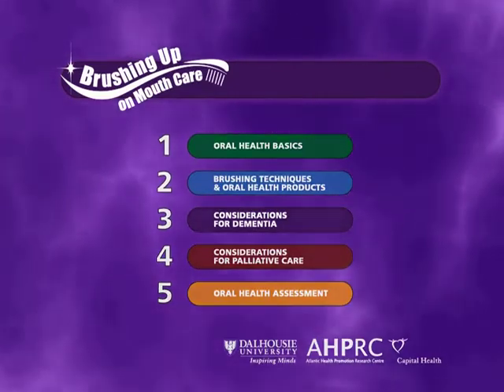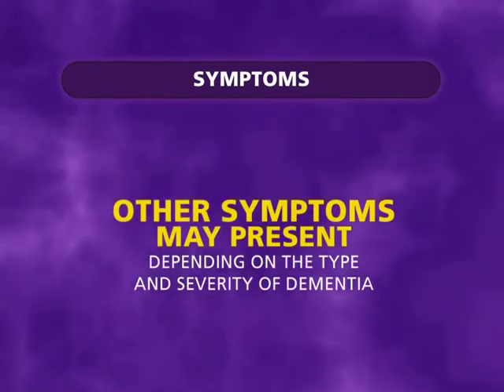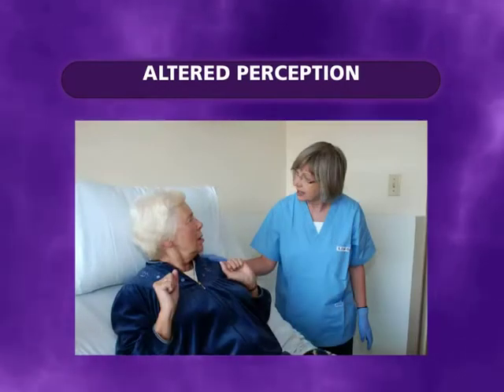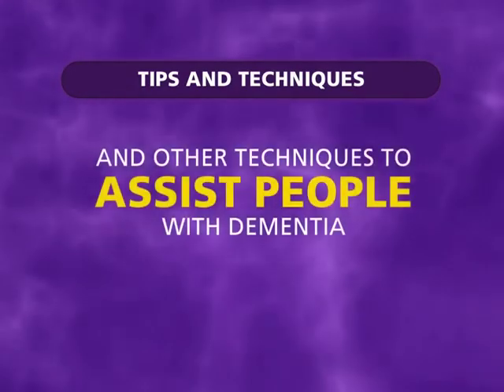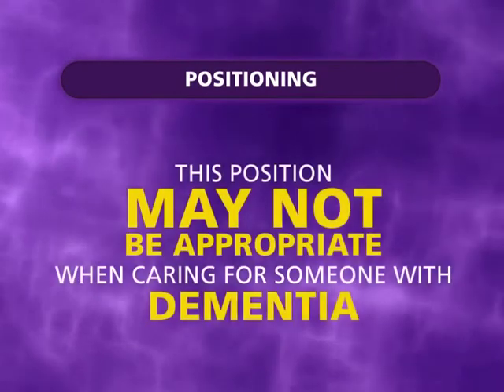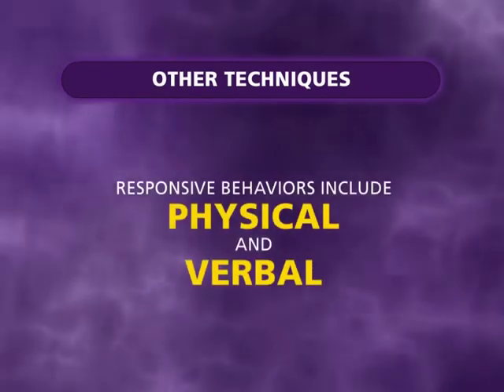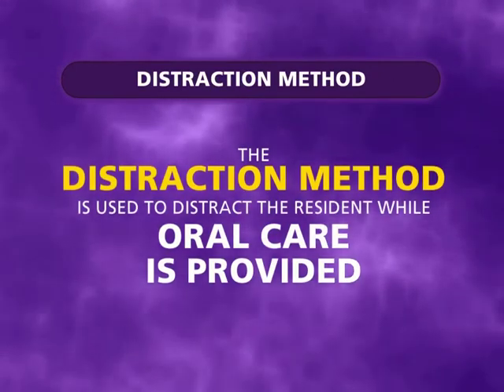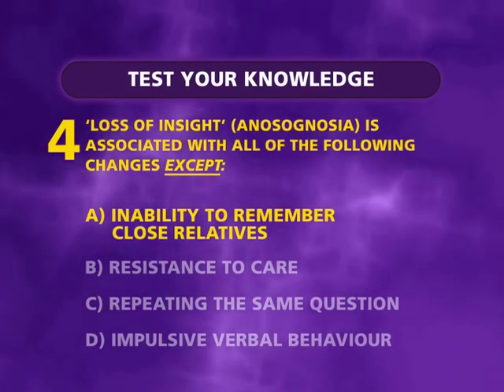Considerations for Dementia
Welcome to the "Brushing Up on Mouth Care" education series. In this series, we are focusing on personal daily mouth care for older adults.  Many older adults experience a decline in physical and mental health as they age. This often leaves them dependant on others to assist them with their personal care needs.

There are five learning modules in this series that relate to various aspects of providing daily mouth care.

This is module number three, considerations for dementia.

In this session we will review:
1) Understanding Dementia
a. What is dementia? (Prevalence, Types & Symptoms)
b. The most common 'losses' of dementia (the 7A's)
c. Responsive behaviors
2) Tips and Techniques for providing oral care
3) Other techniques for providing oral care
Please note that these educational videos were developed for use in Long Term Care and therefore the term 'resident' is used throughout to describe the recipient of care. However, this information is also valuable to those providing care in other settings such as home care and acute care. In these instances, please take the term 'resident' to mean client, patient, loved one, or whatever term best describes the person you are caring for.